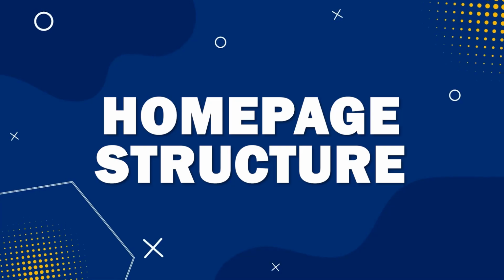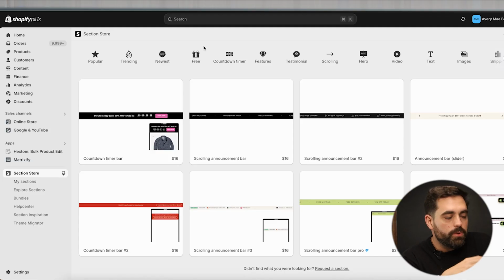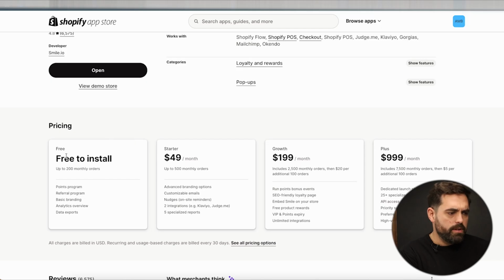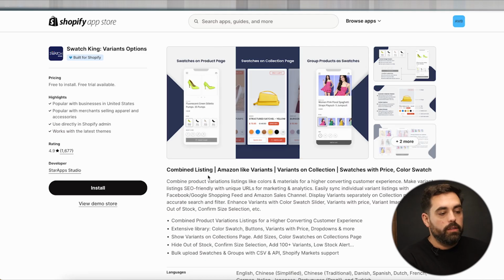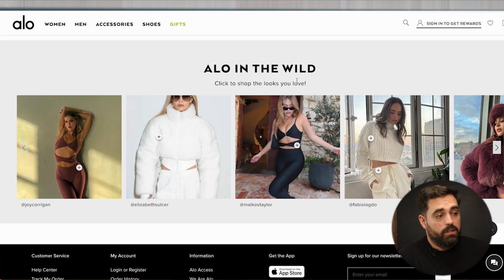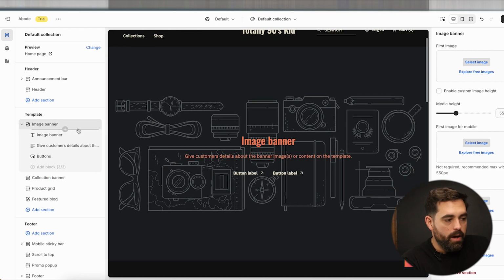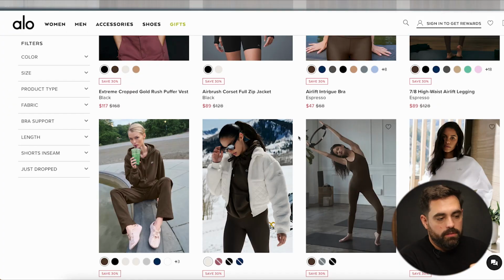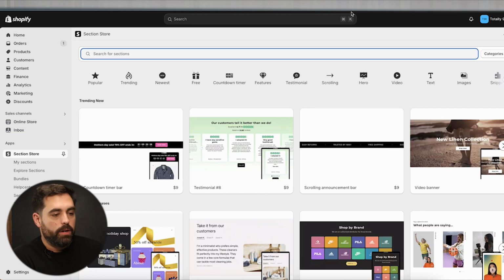Copy This Clothing Brand's 300 Million Strategy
Discover how Alo Yoga has mastered the art of website optimization to turn visitors into customers. From sleek homepage designs to smart use of apps and mobile-friendly tweaks, we break down everything that makes their Shopify store a conversion powerhouse. Whether you're running an activewear shop or any eCommerce brand, these actionable tips and tools will help you elevate your store game. 💡

Learn about effective hero banners, loyalty rewards, advanced filters, and even AI-powered chat assistants that bring customers closer to checkout. 🚀

Chapters:
00:00 Intro: Breaking Down Alo Yoga's Success
00:23 Homepage Optimization: Seasonal Hero Banners
01:10 Mobile-Friendly Tweaks: Enhancing Contrast
01:58 Announcement Bars: Scrolling vs. Static Options
02:36 Rewards Program: Clear and Universal Messaging
04:48 Navigation Tips: Universal Language vs. Marketing Lingo
05:27 Dynamic Navigation: Highlighting Seasonal Categories
06:22 Shop by Activity & Color: Enhancing Product Discoverability
07:31 UGC Feeds: Shoppable Social Media Content
10:38 Collection Pages: Filters and Seasonal Banners
12:15 Product Pages: Size Guides, Wishlists, and Reviews
14:00 Sticky Add-to-Cart Buttons: Driving Conversions
15:32 AI Chat Assistants: Instant Customer Support
16:38 Conclusion: Tools to Elevate Your Shopify Store